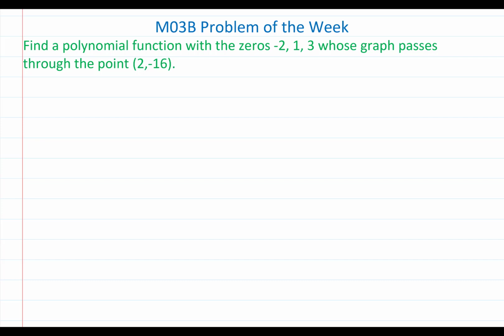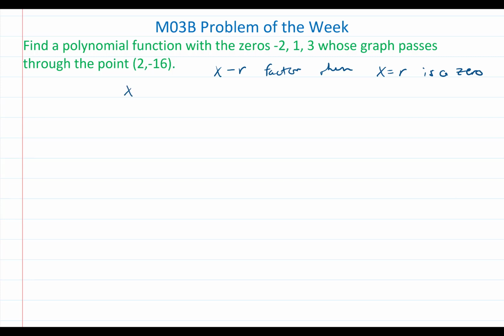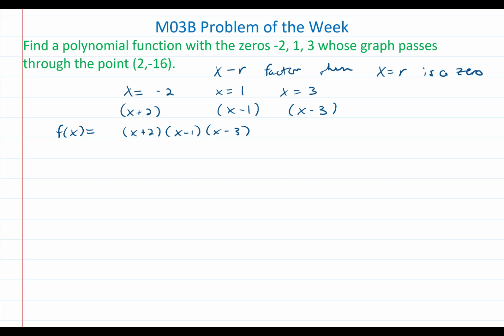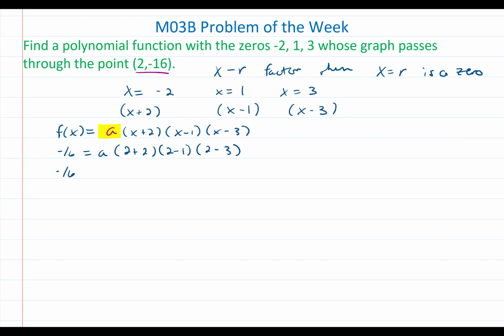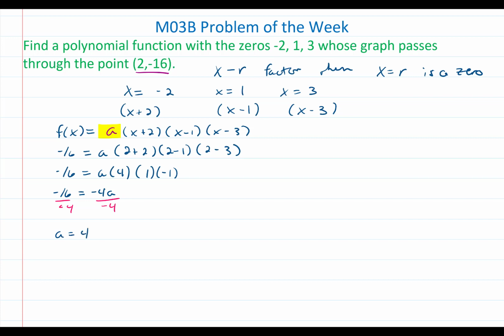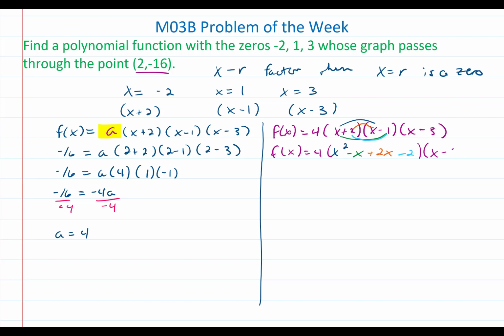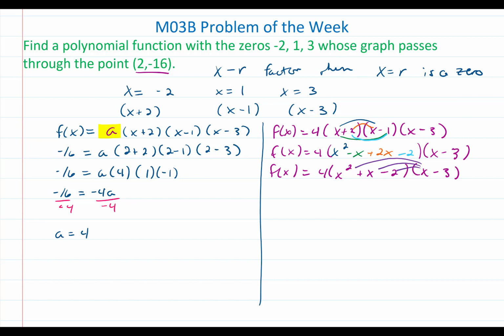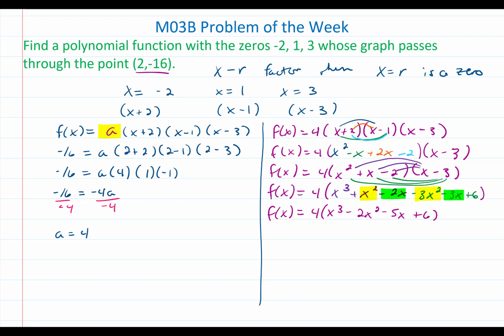Find a Polynomial Function Given the Zeros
Find a polynomial function given the zeros of the polynomial function and a point.